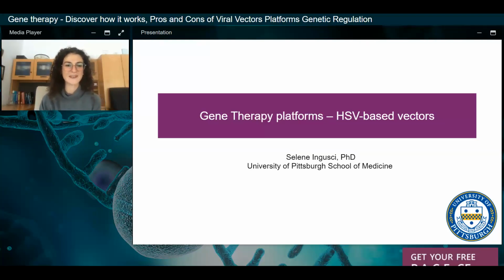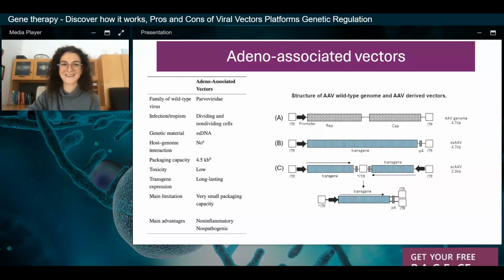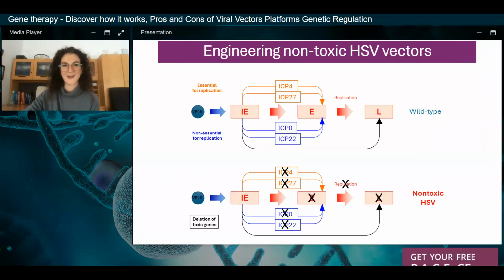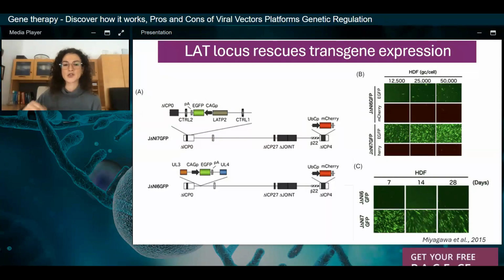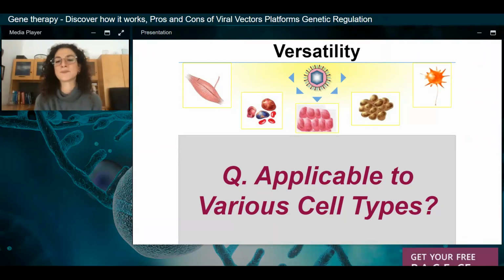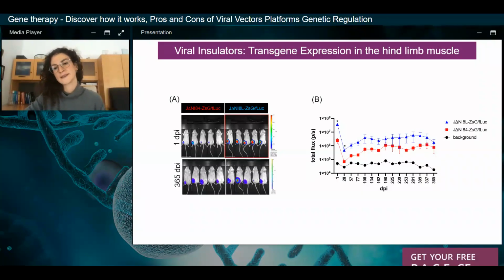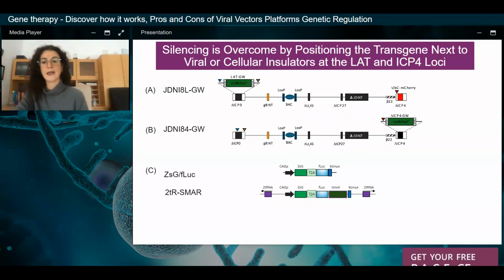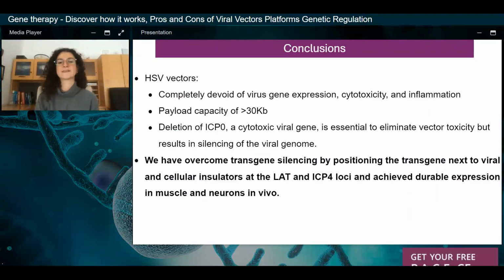Gene therapy - Discover how it works, Pros and Cons of Viral Vectors Platforms Genetic Regulation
Presented By: Selene Ingusci, PhD

Education & Training: PhD in Molecular Medicine and Pharmacology, University of Ferrara (Italy); 2019, BS in Molecular Biology, University of Ferrara (Italy), 2015.

Webinar: Gene therapy - Discover how it works, Pros and Cons of Viral Vectors Platforms Genetic Regulation

Webinar Abstract: Gene therapy is defined as the treatment of disease by transfer of genetic material into cells, to prevent, treat and potentially even cure a disease. Gene therapies can work by several mechanisms: 1) replacing a disease-causing gene with a healthy copy of the gene; 2) inactivating a disease-causing gene that is not functioning properly; 3) introducing a new or modified gene into the body to help treat a disease. There are a variety of types of gene therapy platforms. This presentation will explore the viral vectors available for gene transfer as well as their advantages and disadvantages. Viruses have evolved a natural ability to deliver genetic material into cells and are currently the most commonly used gene therapy platforms. Once viruses have been modified to remove their ability to cause infectious disease, these modified viruses can be used as vectors (vehicles) to carry therapeutic genes into human cells. There are three universal requirements for viral gene therapy vectors. First, the delivery system must be safe and immunologically inert. Second, it must protect the genetic material from degradation. Third, the vector must encode an effective therapeutic gene that has sustained expression at a defined target site. Here we will take a deeper look at the advancement achieved over the past 30 years in developing, engineering, and production of highly defective, non-toxic herpes simplex...

Earn PACE Credits:
1. Make sure you’re a registered member of Labroots
2. Watch the webinar on YouTube or on the Labroots